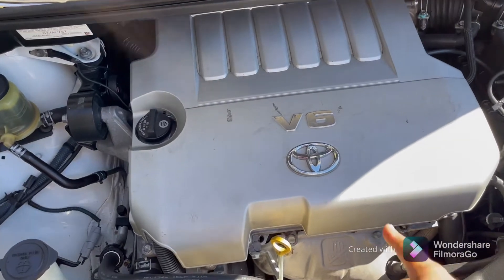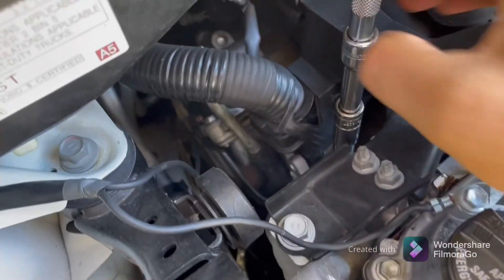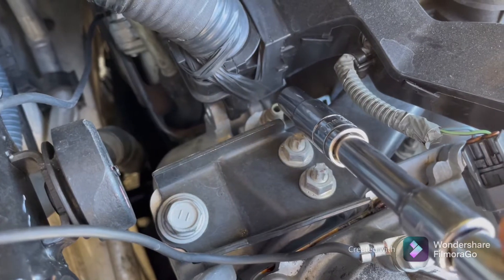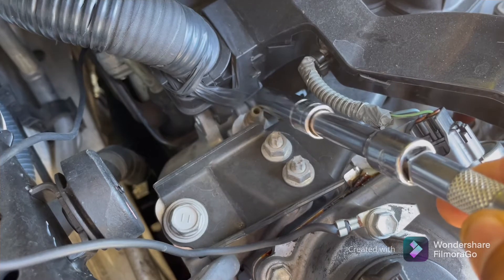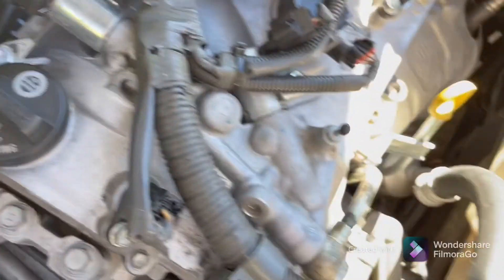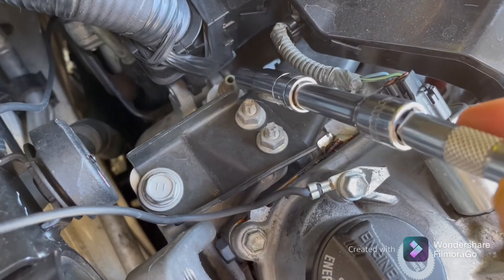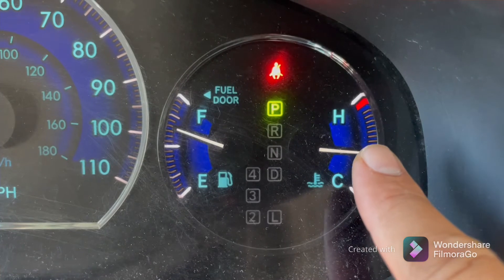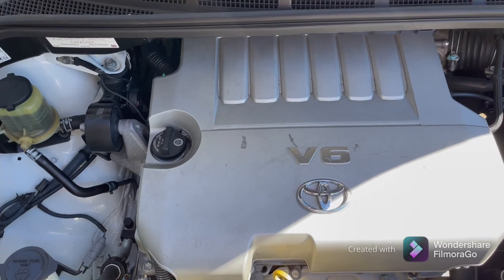Bleeding the Cooling System Properly Toyota Sienna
2007 Toyota Sienna Le 3.5L

Im sorry, no water is going to come out from the bleeder valve. I meant to say antifreeze coolant.